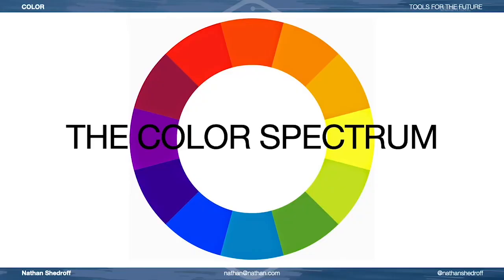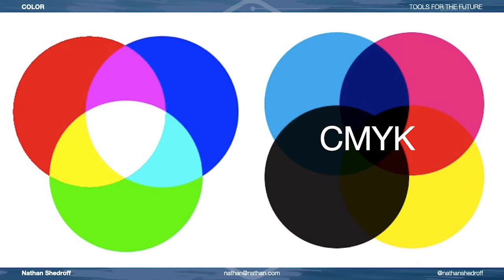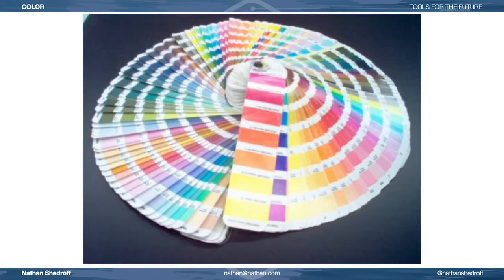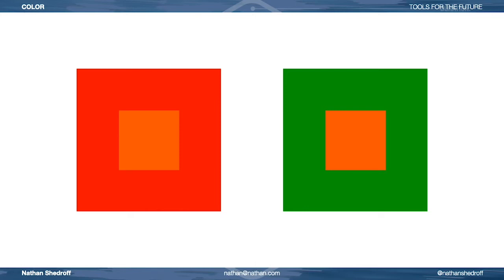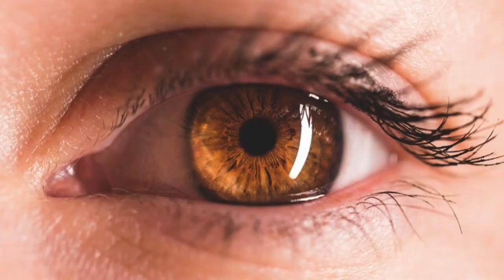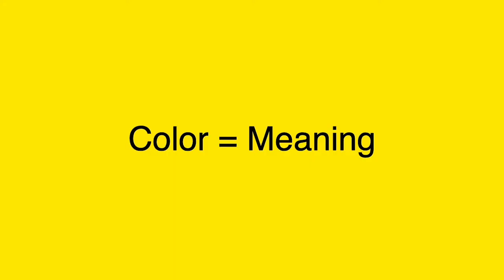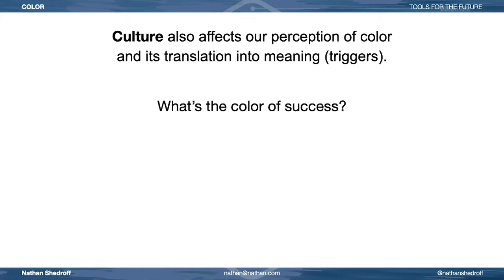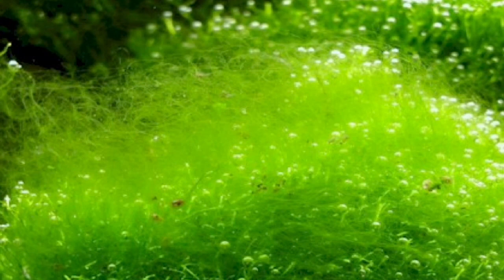Tools for the Future: Color Theory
This episode describes both basic and advanced concepts in color.